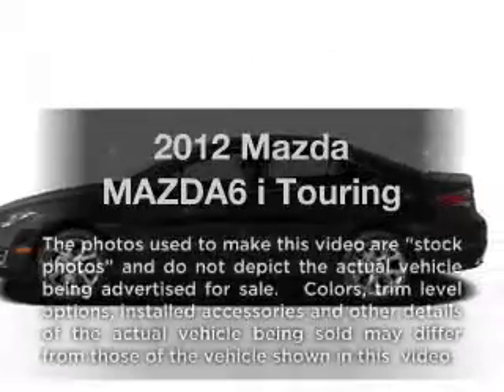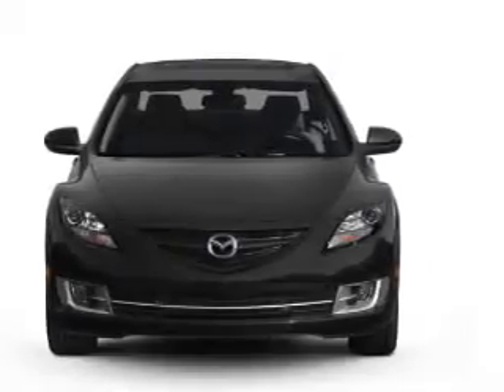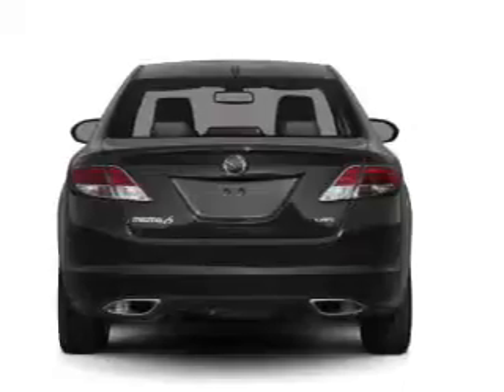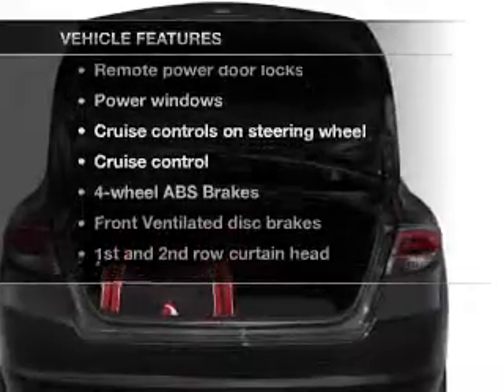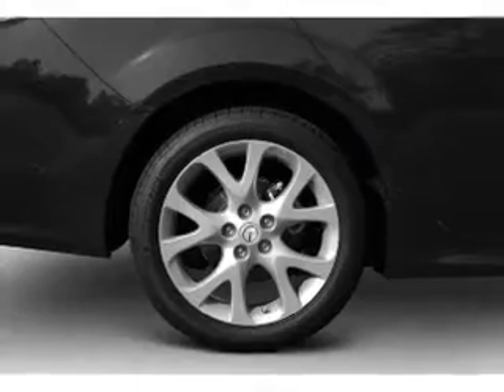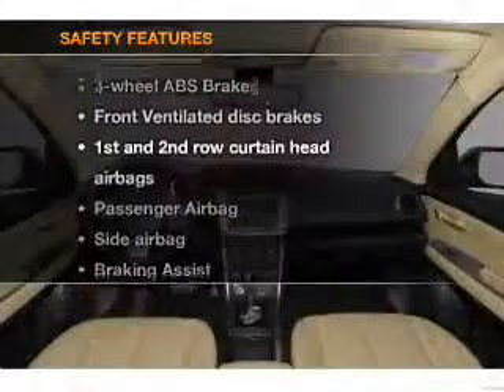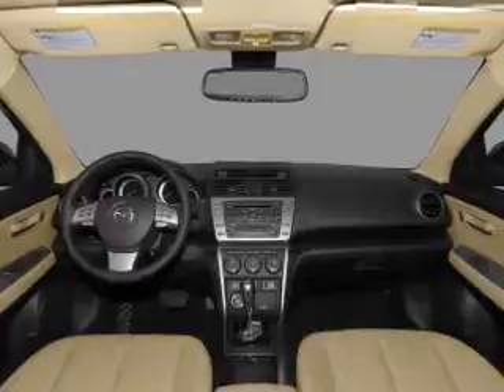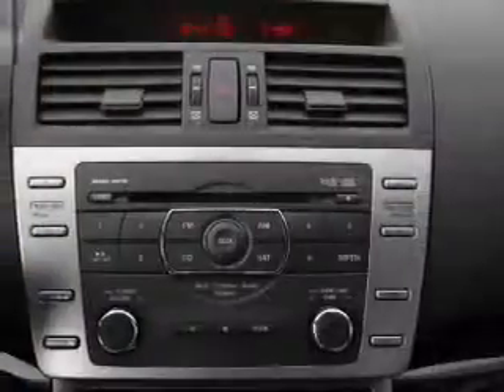2012 Mazda MAZDA6 - ROSWELL GA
Year: 2012
Make: Mazda
Model: MAZDA6
Trim: i Touring
Engine: 2.5 liter inline 4 cylinder 16 valve
Transmission: 5-Speed Automatic
Color: Silver
Mileage: 3
Address:
11185 ALPHARETTA HWY